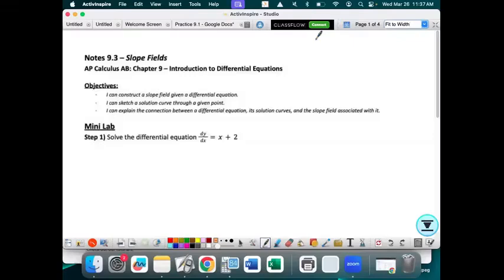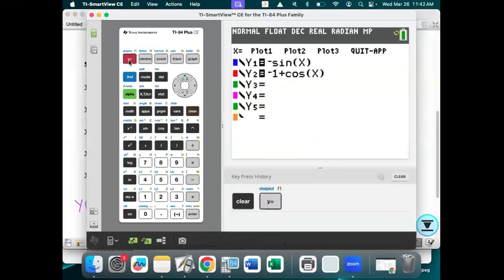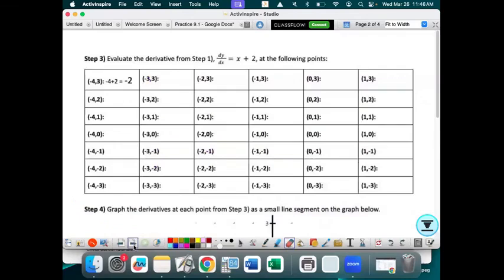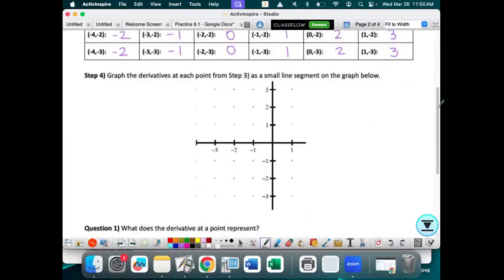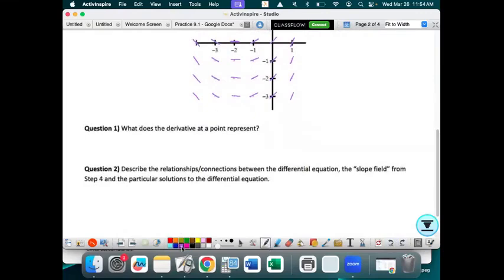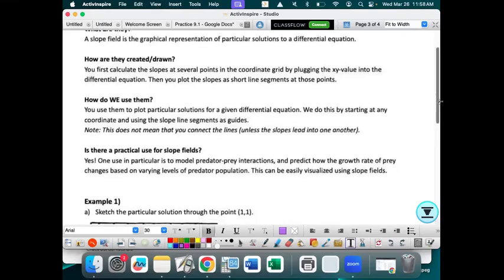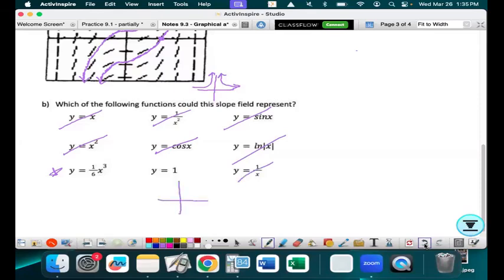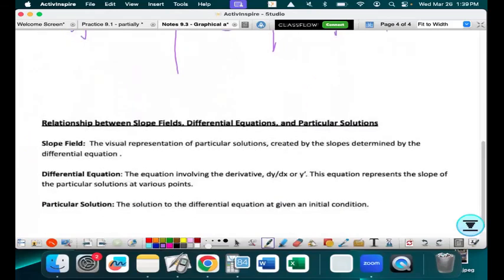Video Lecture 9.3